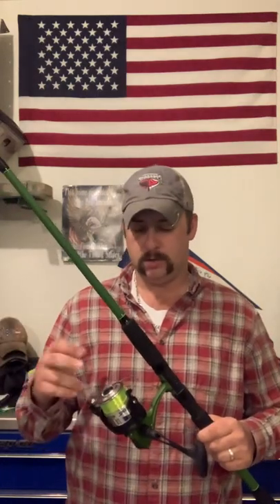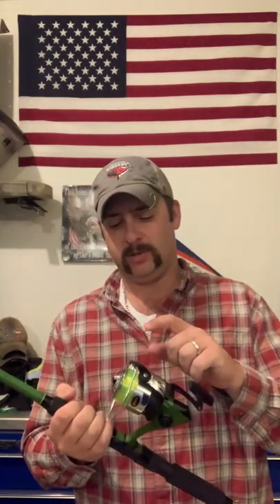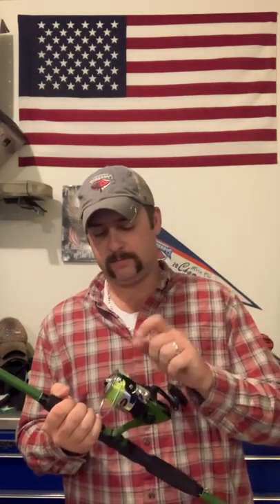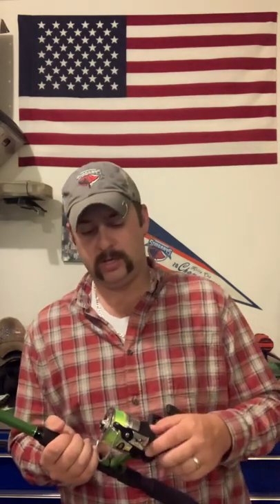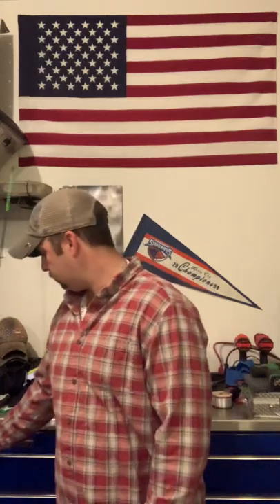Shoeeeee buddy!!!!audio is fixed. New kitty kat gear review video🎣🎣🎣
I decided to delete the video I posted before due to audio issues but I found a temporary fix for that. You can actually hear me thanks everyone.